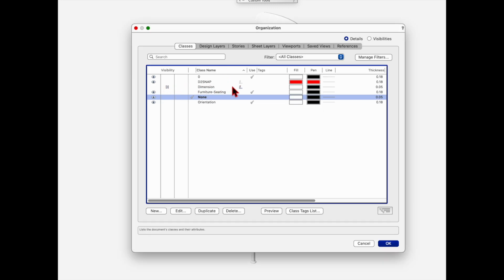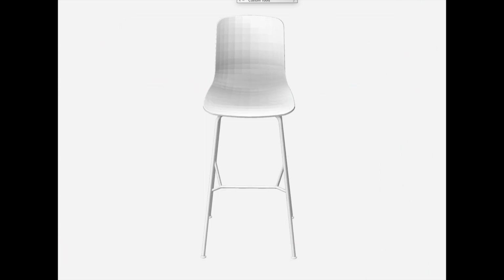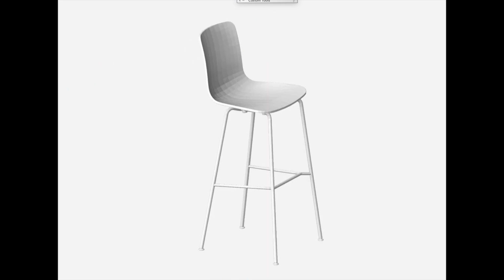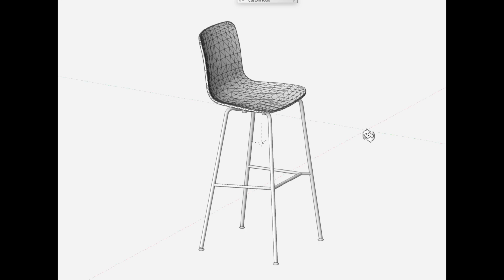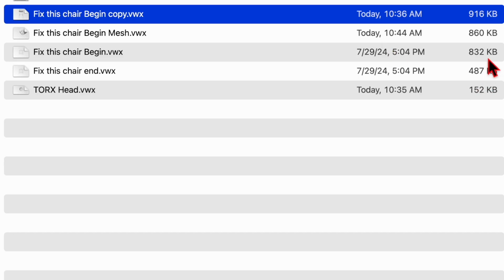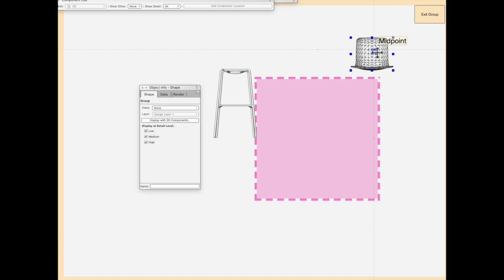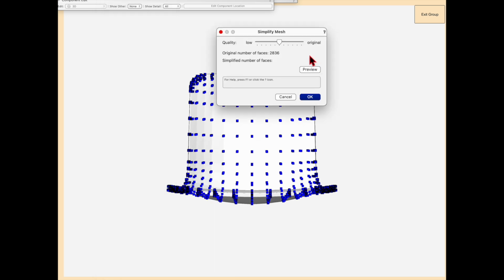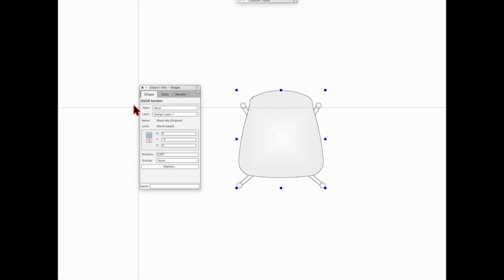Fix This Chair / Simplify Imported Geometry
That’s How I Drew It …

On the VW Forum and with people I assist, Vectorworks sometimes appears to create complexity. Where none is desired.In this case the reality is off in another world.  what I mean by that is… People love to go out on the web and get symbols or geometry that’s already done. It seems like a quick and dirty solution to a problem. Many manufacturers provide CAD files of their products, but you may find that the complexity is above and beyond what is needed. You’ll hear me stress that designing a chair means you need to show the casters and the hardware, the leveler, etcetera, but designing an event, a trade show booth, restaurant interior, theater layout, the chair does not need to have this complexity

Additional file size additional complexity, equates to additional render time. You also end up with geometry that does not render well is OpenGL, or what is now called Shaded Rendering. Vectorworks can show a line for the edge, but a complex symbol with many many triangular faces has a very strange look to it. This is a kin to some legacy CAD software so some people think it’s the norm, but, the reality with Vectorworks is a much more sophisticated, final visual that communicates to the customer

Start by looking for things that you’ve imported such as extra classes. You always import into a new blank drawing. Once you do this you can check for spurious items and look at the class settings. This is often where Vectorworks users, stumble, things disappear, things are colored different. Eliminate any items that are not necessary to the design at hand.

The next step would be to delete geometry. It is not going to be functional with the final rendering? This includes anything hidden anything that the rendering never shows you can try rendering in this initial blank, drawing that you brought the import into. You will see what you get before you put it into Your work

CAD software is one method of drawing / detailing / designing, but not everyone has an understanding of what is needed for the final presentation many imported items coming from applications, like AutoCAD, and Sketch Up are exceedingly complex, when the reality of the situation could be /should be greatly simplified. In VectorWorks, How you Render is How you Draw …

Try to limit the number of classes. Try to limit the number of separate components. Completely illuminate anything as mentioned, if it does not show in the final rendering. The classic excess for some designers, is to creates a chair and show the twin casters along with the axle built-in between the two casters underneath that curved cover… Why is it drawn in the first place ? …I’m not sure, as you’ll never see it again.

Note: If you are designing a chair to be produced, show all the hardware components and detail.
     If you’re designing an event space, a restaurant, a trade show booth a theater, your chair should have a function, a simplicity, in keeping with the final rendering.

In this video, we show an inherited stool symbol, and we take it apart to modify and reduce the complexity. We also show how a mesh renders different than several thousand 3-D polygons. This is a key for producing a good VW rendering, especially in the Viewport setting.

Many ways to draw in Vectorworks